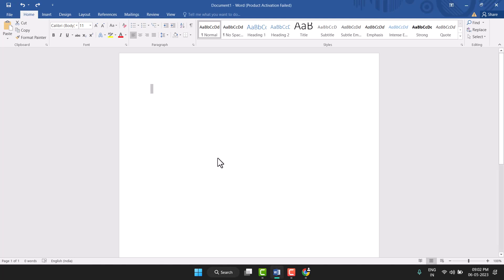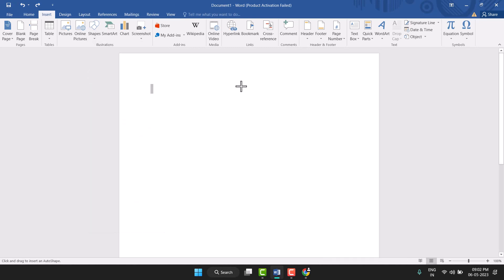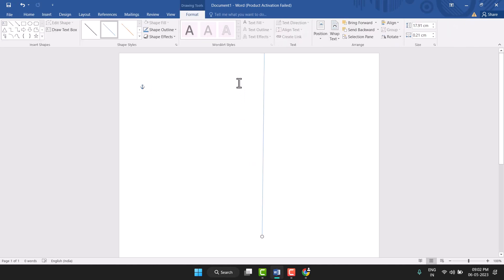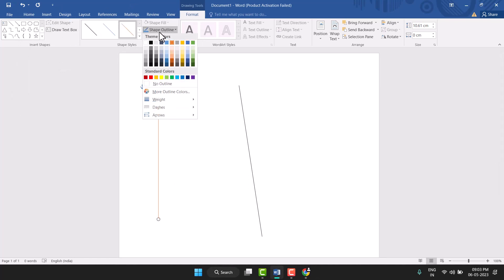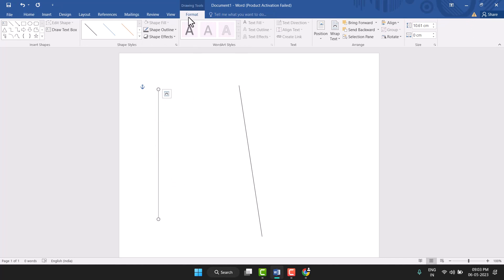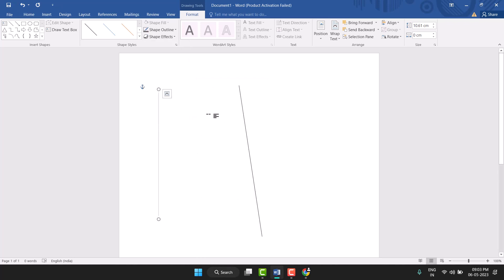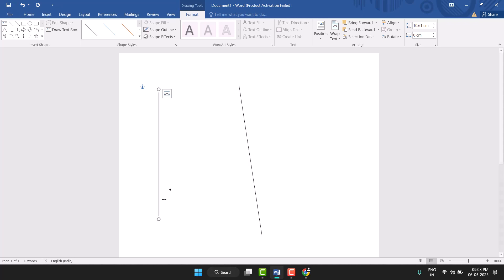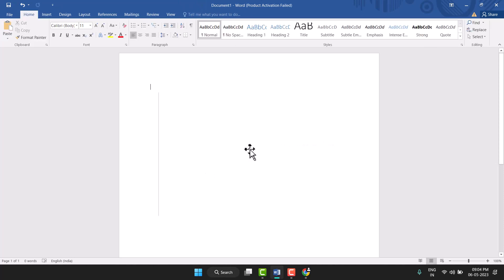How to draw straight vertical line in Microsoft word